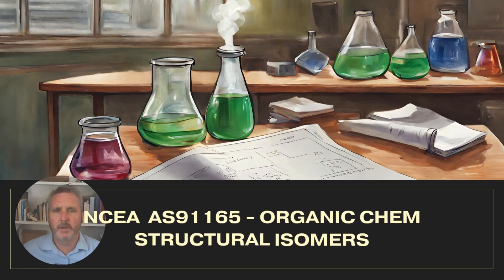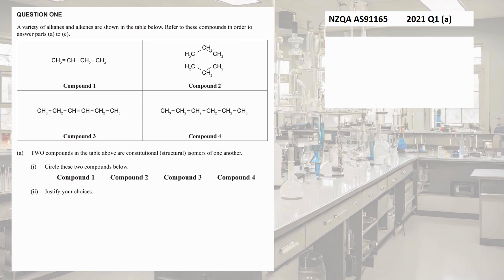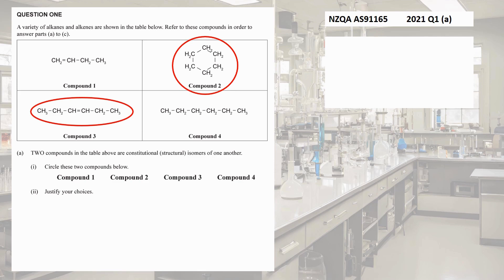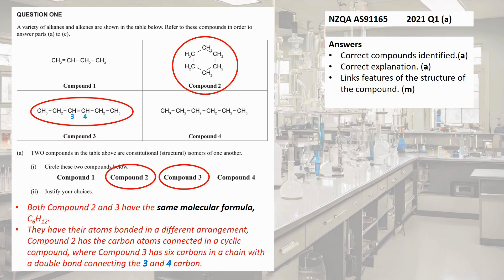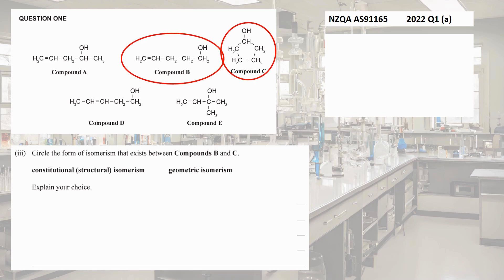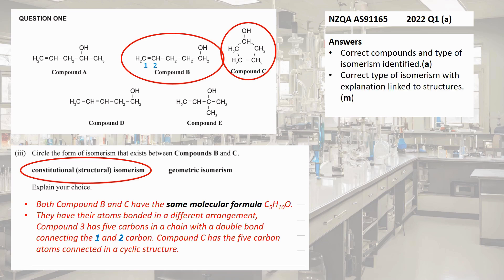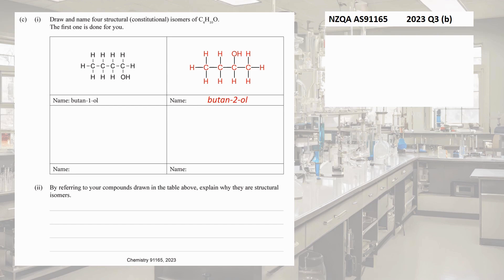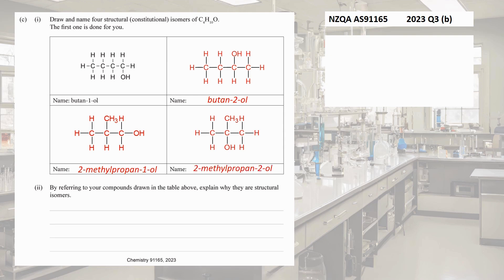Structural Isomers - Answering L2 NCEA Exam Questions 2021, 2022, 2023 - AS91165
This video is a must if you want to boss your Chemistry Exam.

for more help with Chemistry.

In particular, this video will review how to answer the L2 NCEA Chemistry Exam questions on Structural (Constitutional) Isomers.

This video is part of a series of videos breaking down the Organic Chemistry paper, AS91165 into specific types of questions.

Each type of question: Structural Isomers, Geometric Isomers, Classifying alcohols and haloalkanes, Bromine Water Test, Identifying Unknown Compounds, Marcovnikov's and Zaitsev's Rule, Reaction of Halogens with OH, Additional Polymerisation and Common Reactions and Schemes.

Follow Mr T as he breaks down the question and provides the needed detail to grav those Excellence grades.